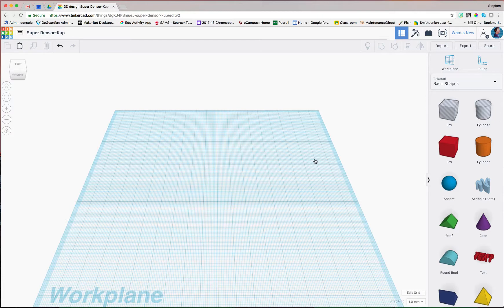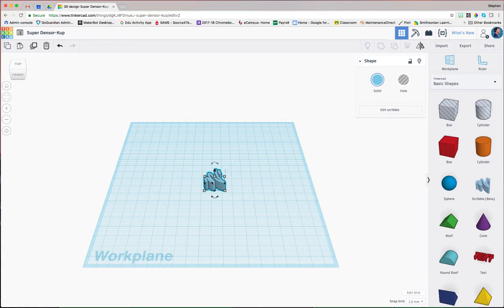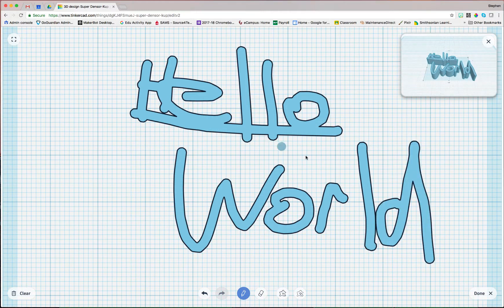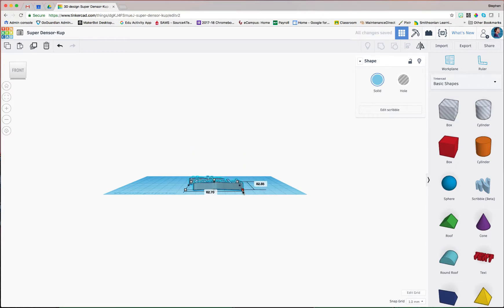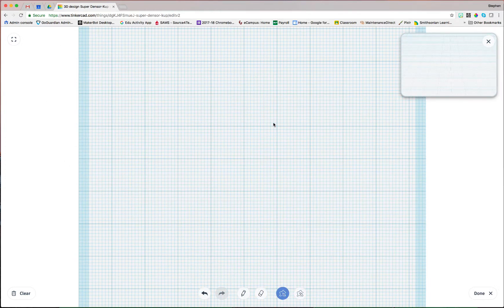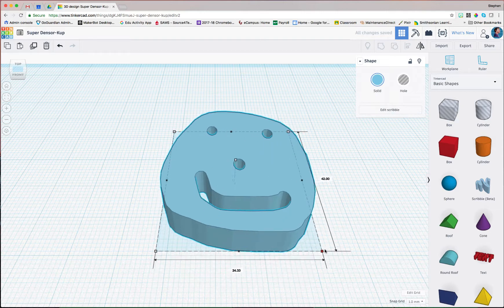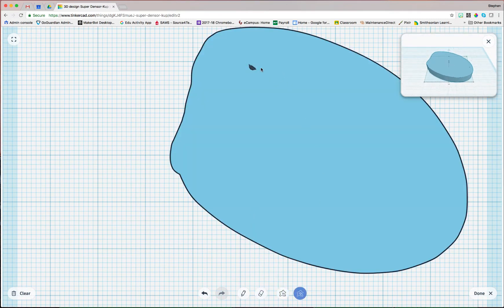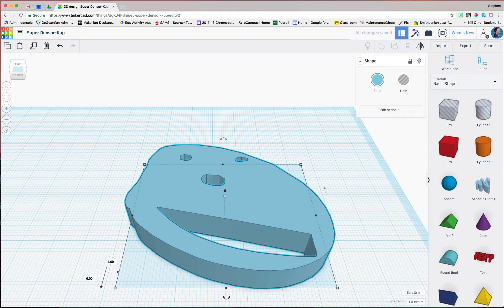Tinkercad Scribble Tool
A quick walk through of the new Tinkercad Scribble Tool!